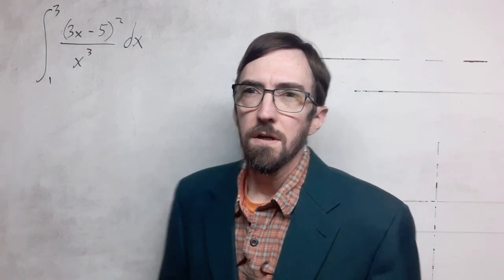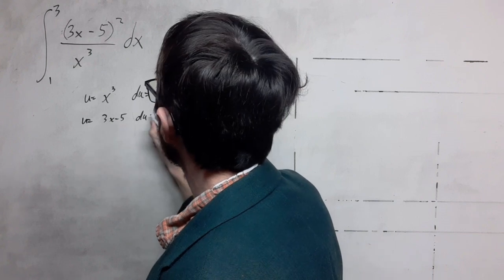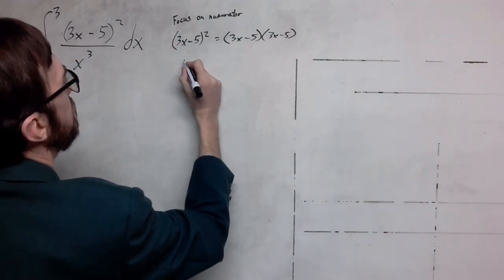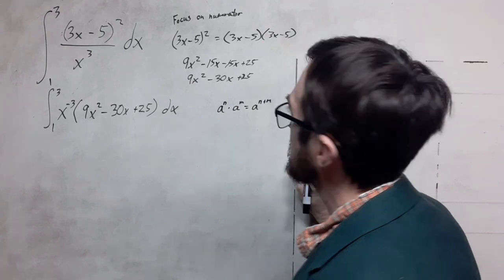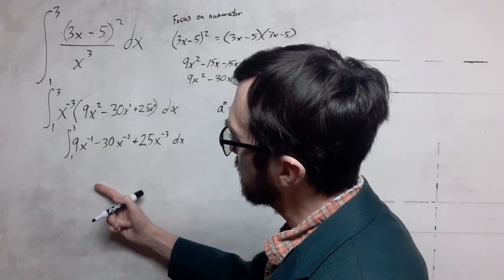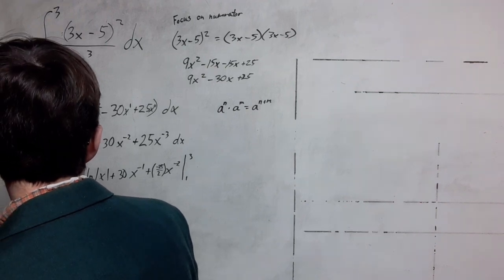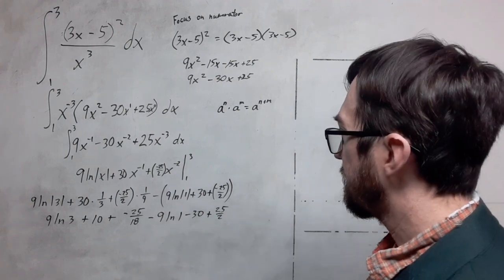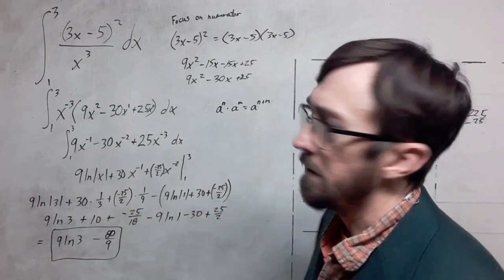Integration strategy for a rational function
An integration strategy to use instead of u-substitution. I hope you find some mathematics in your part of the world to enjoy, and possibly share with someone else!
📐 Cheerful Calculations! 🧮

TexMaker
Microsoft Paint